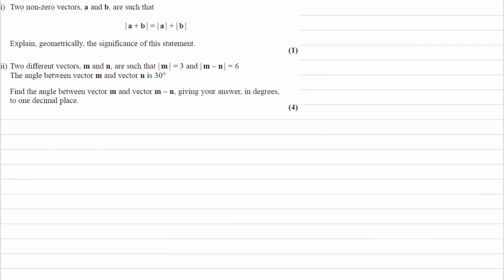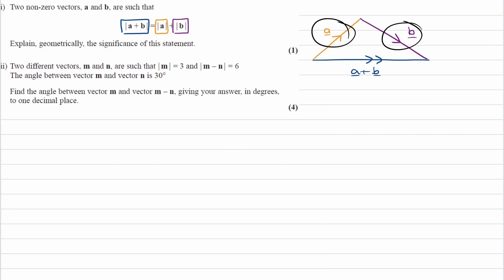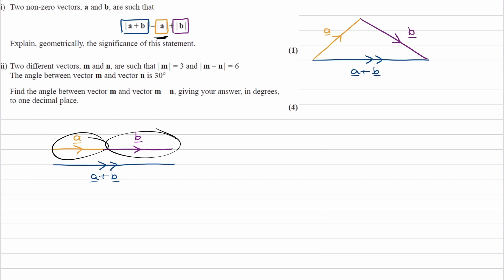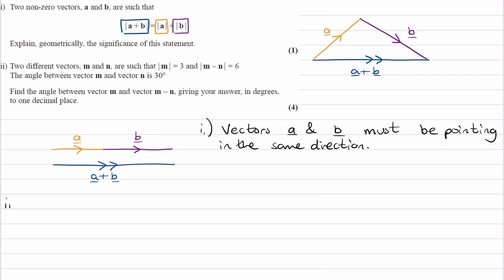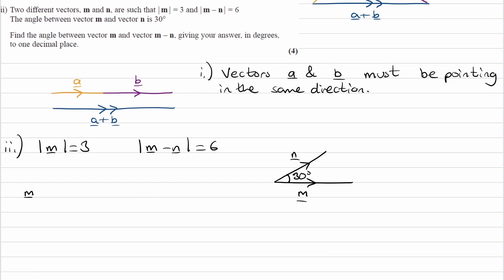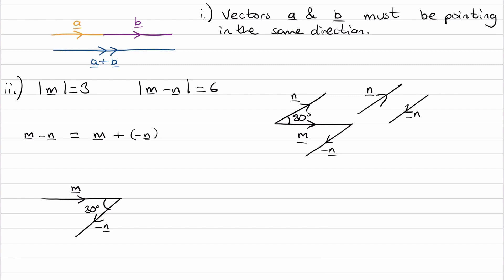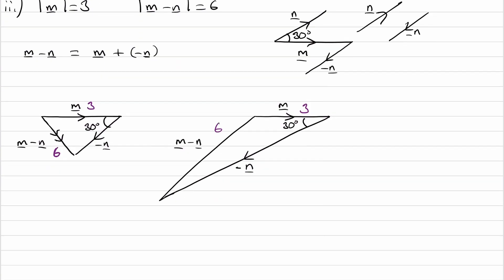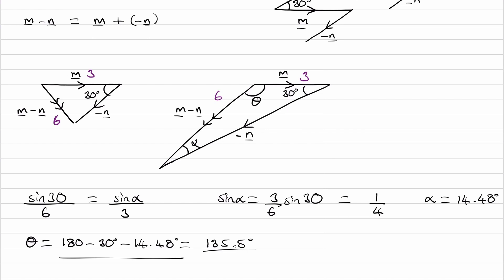Vectors Exam Questions - A Level Maths - Edexcel Pure Year 1 - Q9 (level 3)